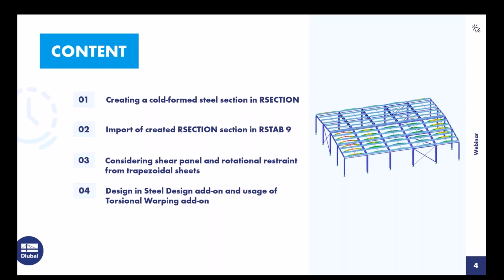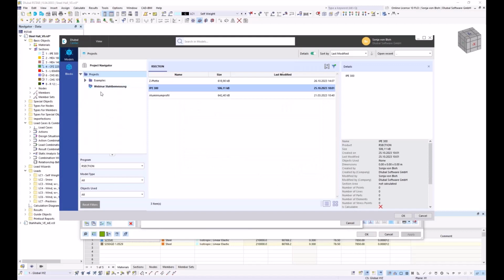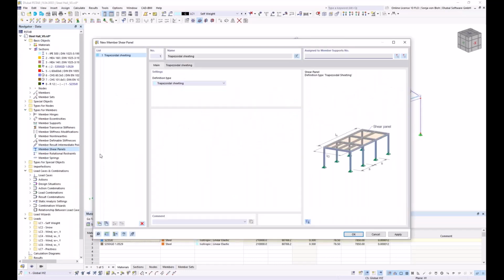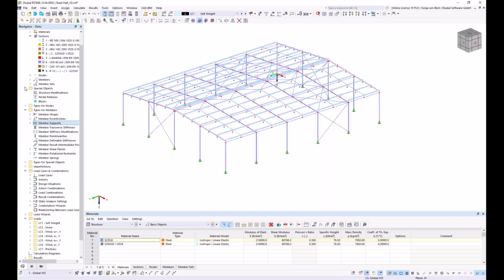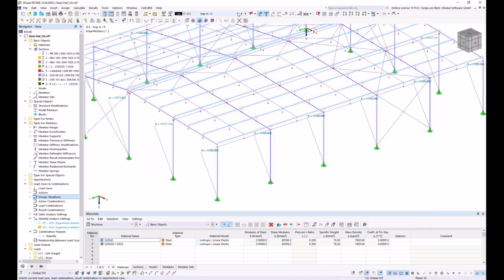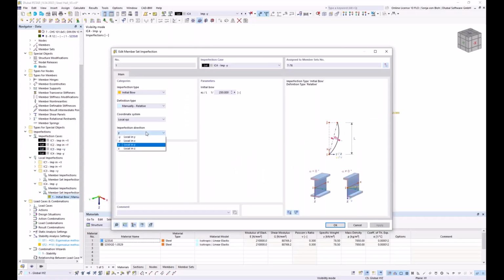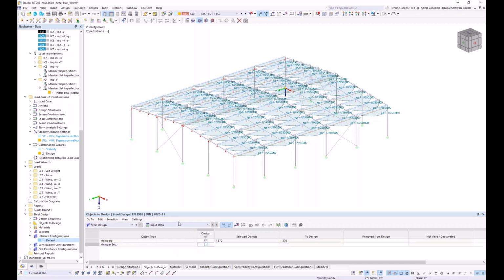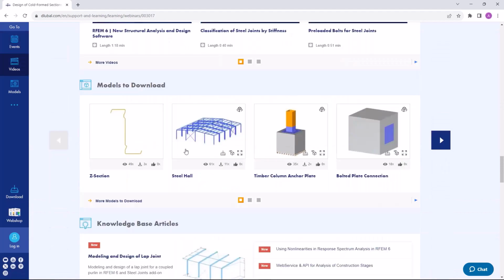[EN] Webinarium | Wymiarowanie profili formowanych na zimno w RFEM 6/RSTAB 9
W tym webinarium pokażemy, jak tworzyć profile stalowe formowane na zimno w RSECTION i obliczać je w RFEM 6/RSTAB 9.

Plan:
00:00 Wstęp
02:20 Tworzenie profilu stalowego formowanego na zimno w RSECTION
07:15 Import utworzonego przekroju RSECTION w RFEM 6
15:15 Uwzględnienie panelu usztywniającego i utwierdzenie obrotu przez blachy trapezowe
41:45 Wymiarowanie stali i rozszerzenie Wymiarowanie stali i zastosowanie rozszerzenia Skręcanie skrępowane